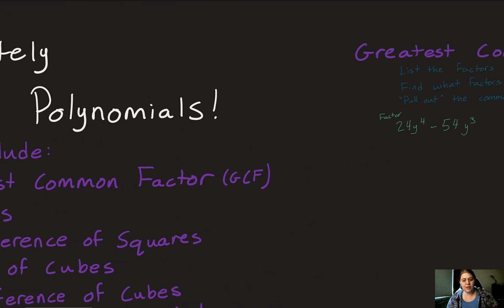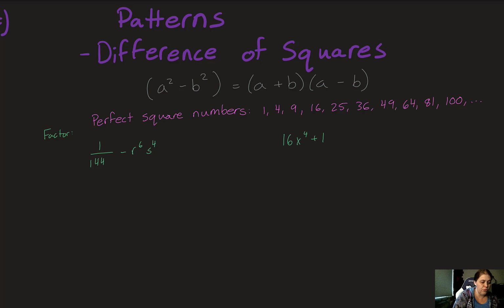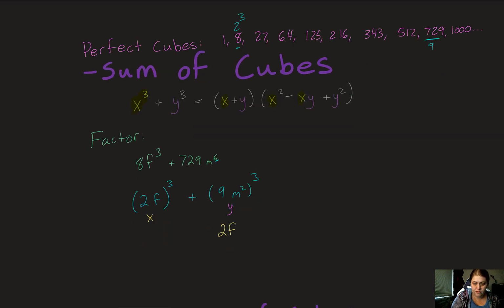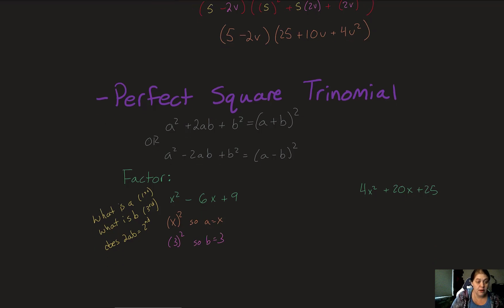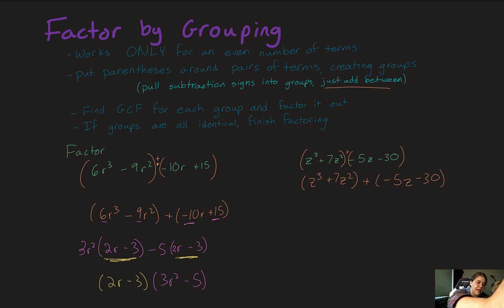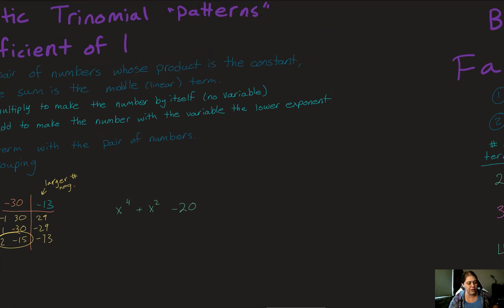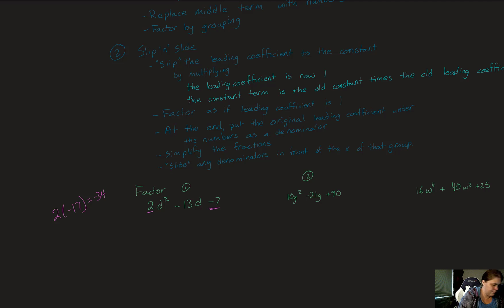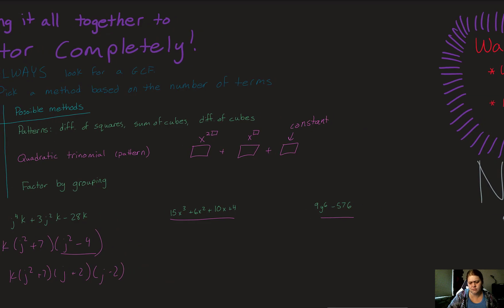Norton PreCalc 1.2 Factoring Polys